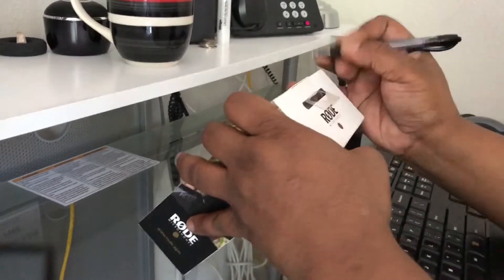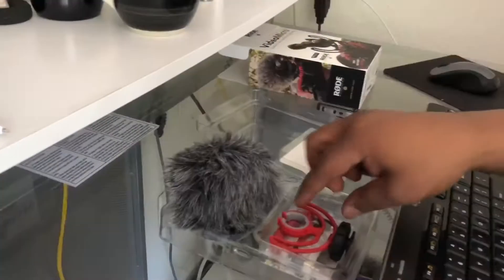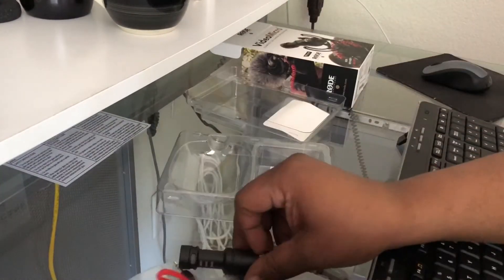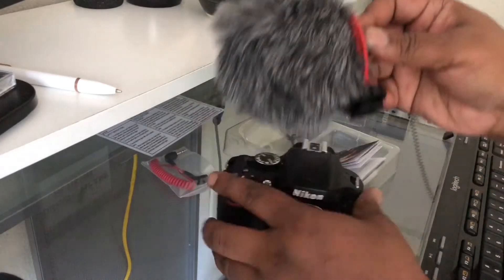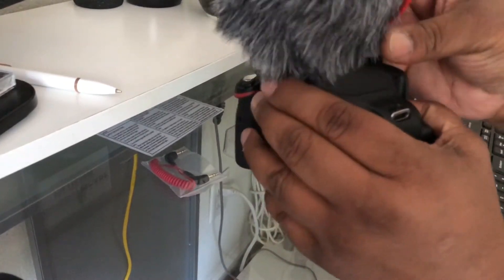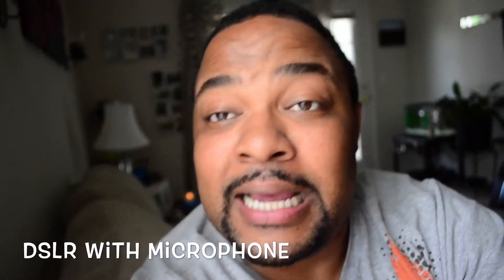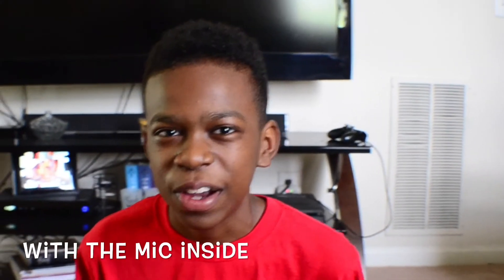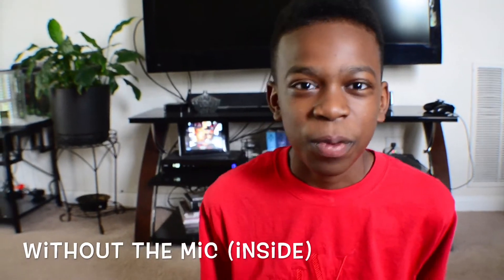RODE Video Micro...Is it Worth The Buy?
Is this microphone worth it. As a new YouTuber did i need to purchase this?

Wanna Buy it